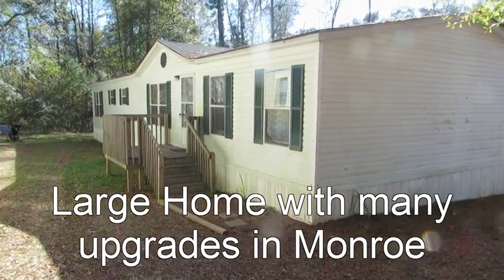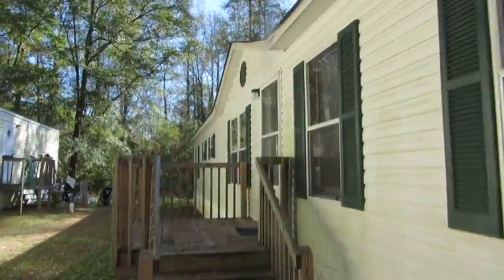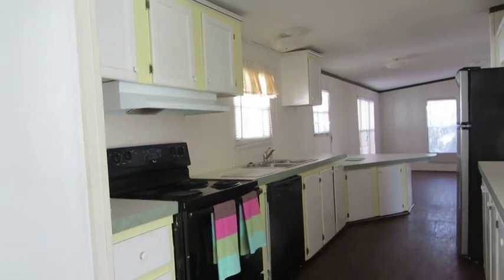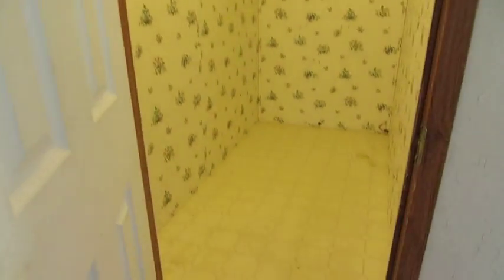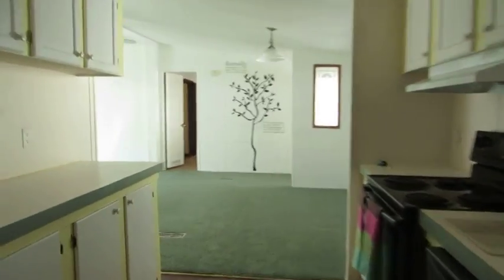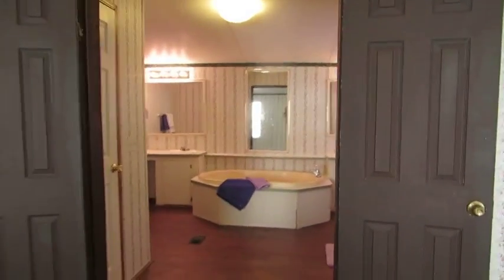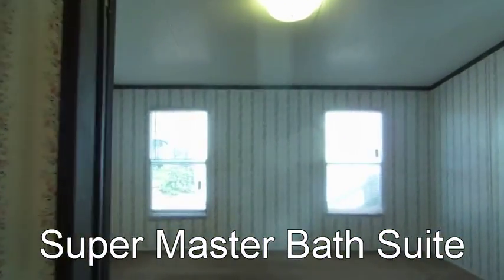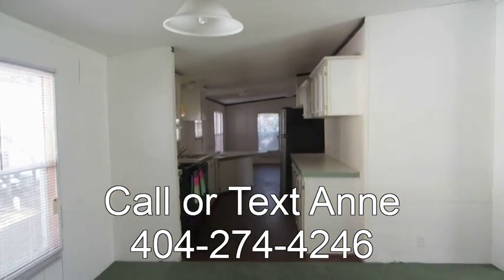CP 221 D November 2014 mobile home trailer Monroe Georgia Walton County trailor owner finance re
Very nice, very large manufactured home in Monroe in Walton County.  Many upgrades, all electric, large porches.  Available for sale or long term lease with purchase option.